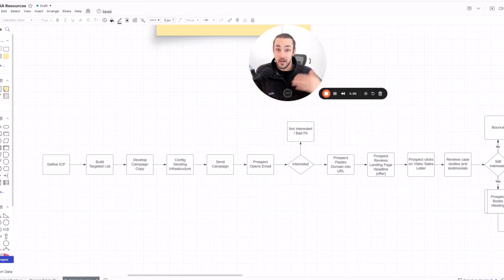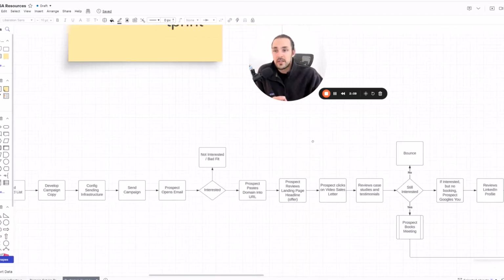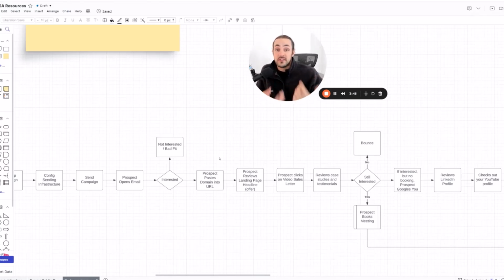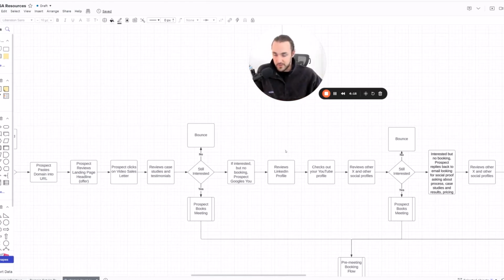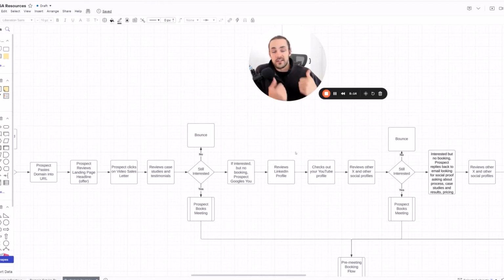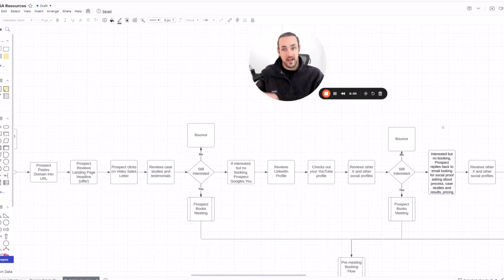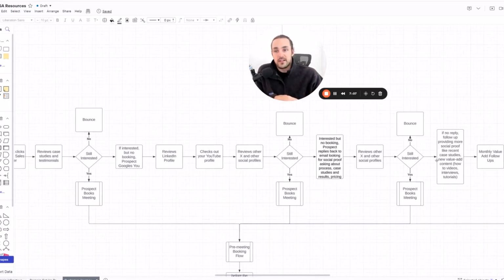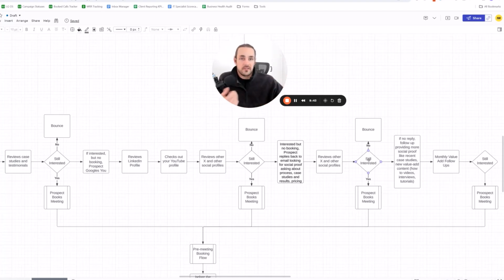Why Your Cold Emails Aren't Converting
🔹 What You'll Discover:

The journey a prospect takes from receiving your cold email to deciding to engage with your business.
Why a well-optimized social footprint is crucial for converting prospects into leads.
Practical steps to ensure your online presence supports your cold email campaigns.
The importance of video sales letters (VSLs) and social proof on your landing pages.
How to leverage multiple social media platforms to establish credibility and attract potential clients.

🔹 Key Highlights:

Defining Your ICP: Start with identifying who you want to reach out to for the best results.
Cold Email Campaign Components: Learn how to develop your copy, configure your sending infrastructure, and scale your outreach.
Optimizing Your Landing Page: Discover how to craft compelling offers and utilize VSLs to answer potential objections.
Building a Robust Online Presence: Understand the significance of having a solid social footprint across platforms like LinkedIn, YouTube, Instagram, and more.
Value-Focused Content: Tips on creating content that educates and solves problems, driving engagement and trust.
Whether you're new to cold emailing or looking to refine your strategy, this video is packed with insights on navigating the customer journey effectively to boost your market presence without sounding needy or intrusive.